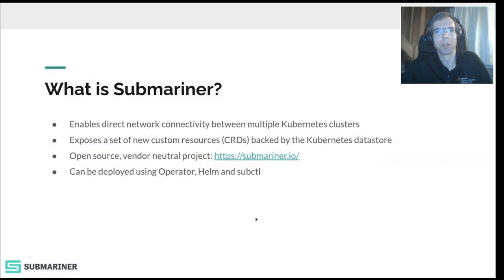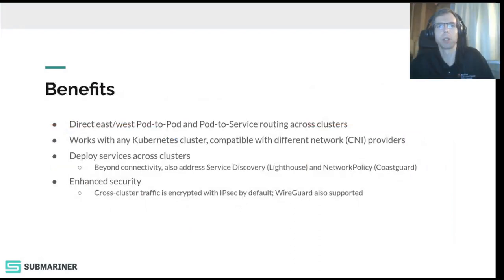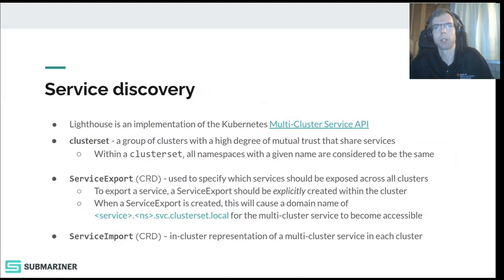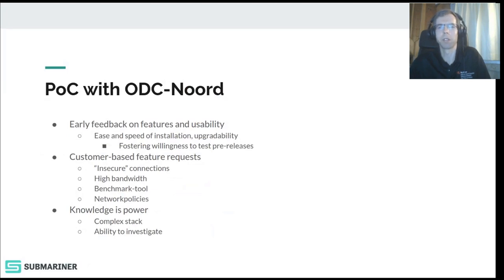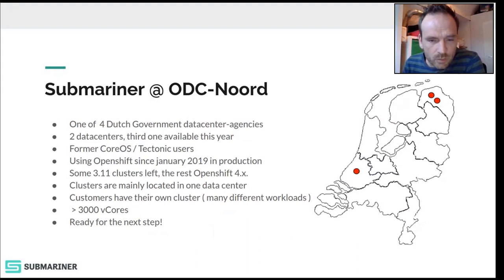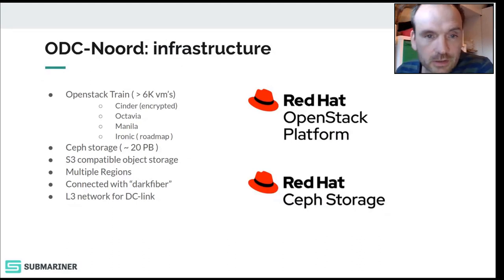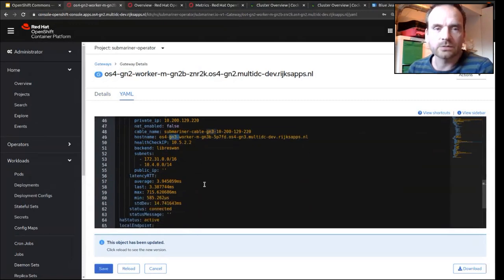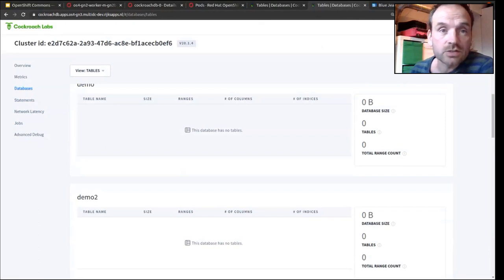ODCN’s journey to connecting OpenShift clusters securely and transparently with Submariner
OpenShift Commons Gathering at Kubecon/EU 2021

Title: ODCN’s journey to connecting OpenShift clusters securely and transparently with Submariner

Speakers:
Martijn Straatman (ODC-Noord)
Stephen Kitt (Red Hat)

Abstract:
This talk will present a proof of concept built by ODC-Noord, from the perspective of the customer and of the engineers working at Red Hat.
We will discuss the proof of concept as well as the collaboration itself. Overheidsdatacenter Noord (ODCN) provides modern, sustainable and reliable IT infrastructure for the Dutch government, running Kubernetes containers since 2018 on Tectonic, then OpenShift, on an OpenStack-based cloud. ODCN hosts a growing number of workloads, on multiple clusters, and the next step is to improve reliability by connecting clusters in different datacenters. Submariner provides secure connectivity between Kubernetes clusters, with transparent and configurable access to pods and services in other clusters. ODCN and Red Hat worked together to establish whether Submariner could meet ODCN’s requirements. The proof of concept got ODCN up to speed quickly on this new technology, and helped Red Hat drive the project’s roadmap in a customer-centric manner.